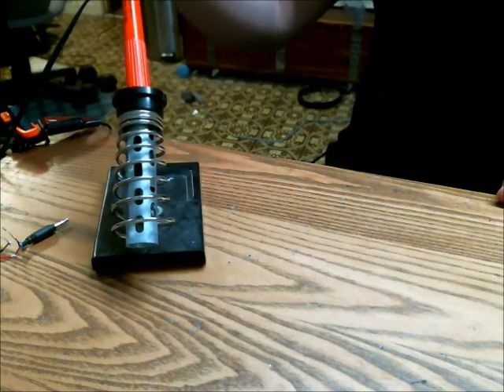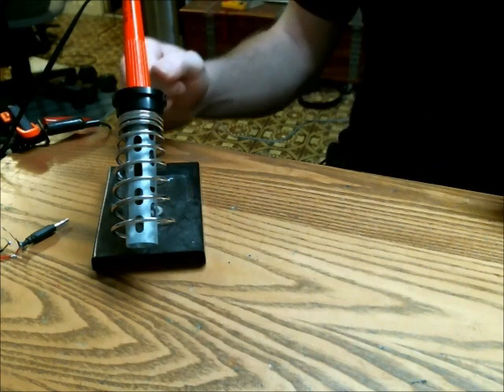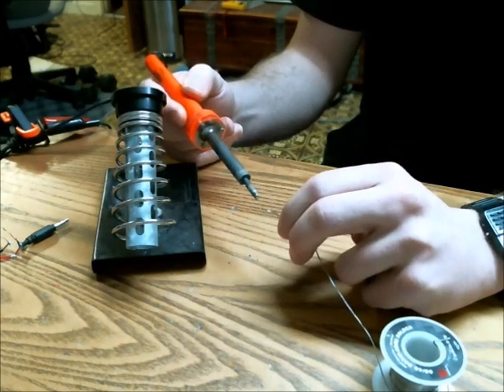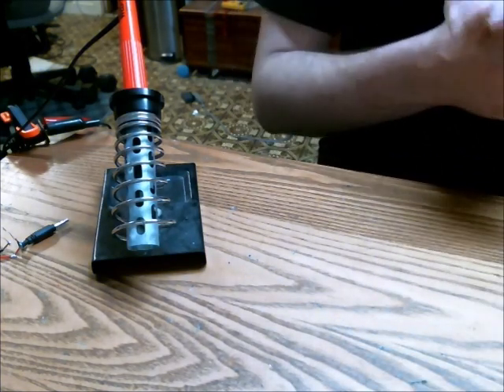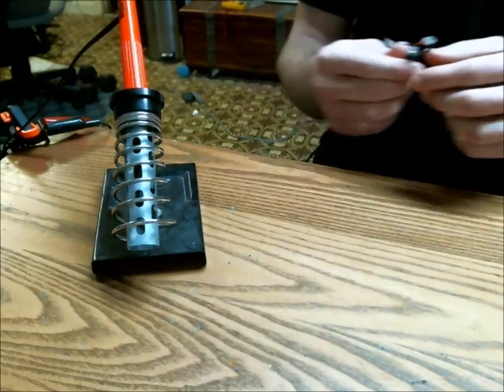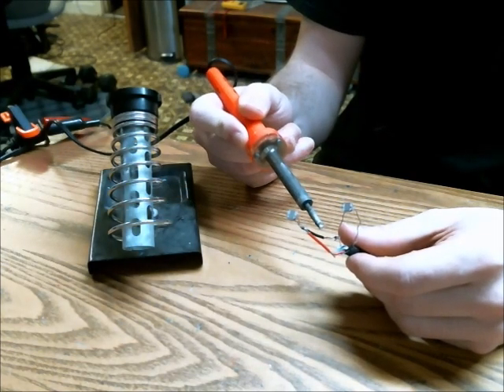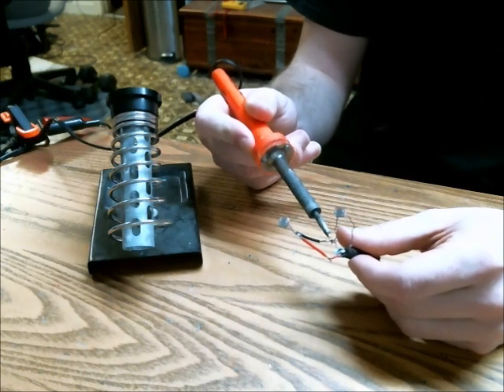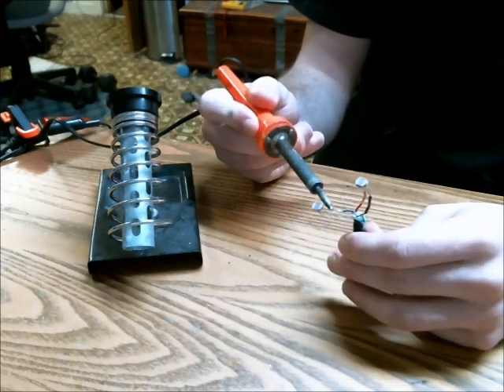S.M. Rheostat - 25W Soldering Iron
This video shows a sewing machine's rheostat controlling a 25w soldering Iron's temperature.